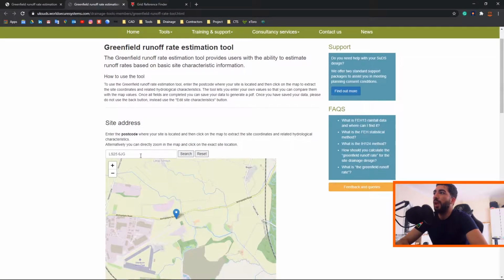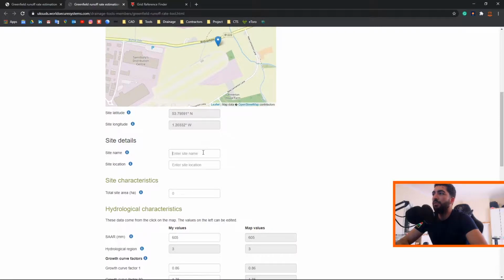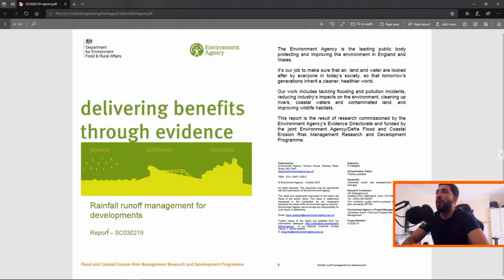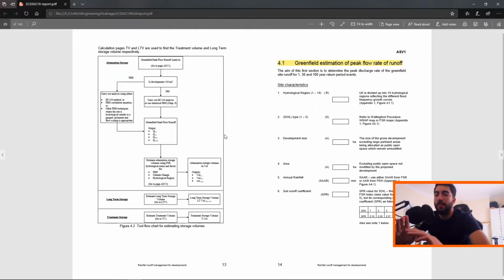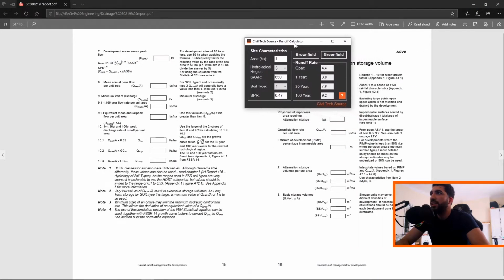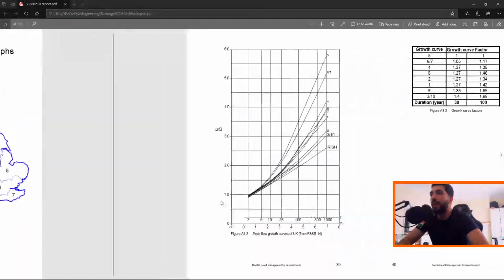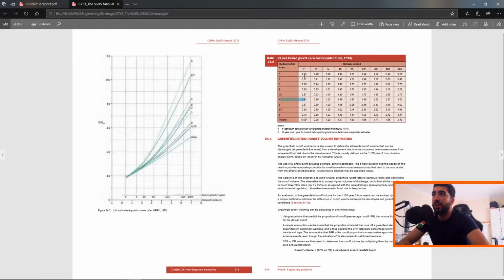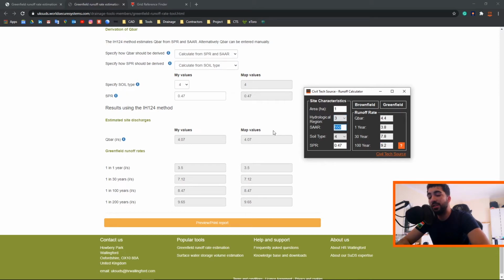Greenfield runoff rate UK 2020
Welcome back, in this video I will show you how to calculate your greenfield runoff rates!

Chapters:
00:00 Intro
01:00 UKSuDS Website
02:45 Manual Calculation
09:00 Outro